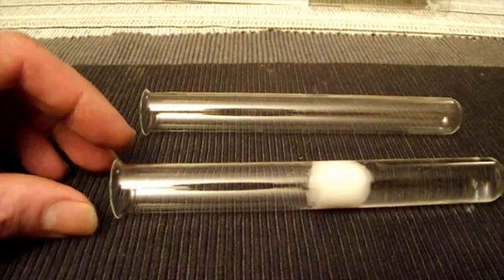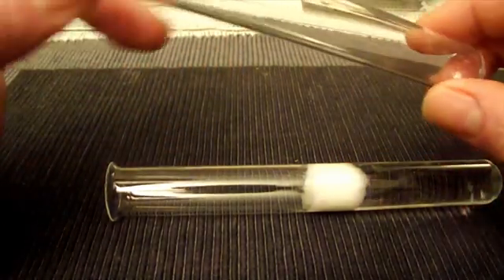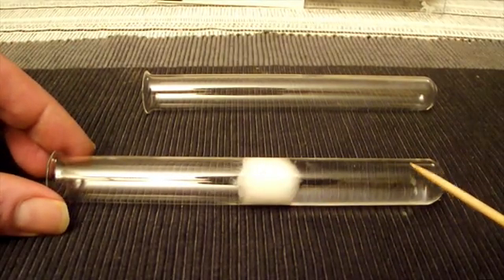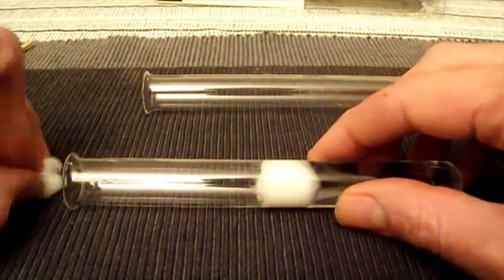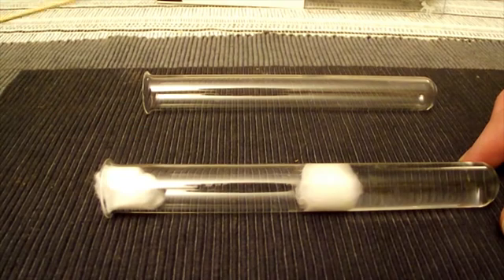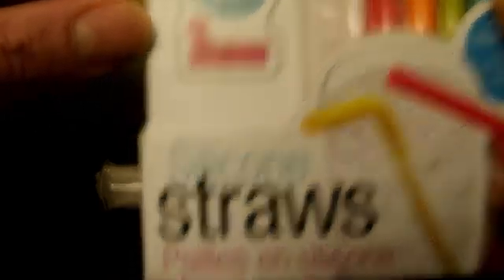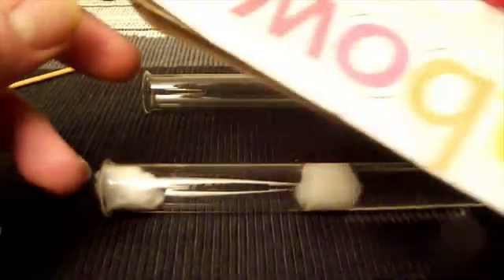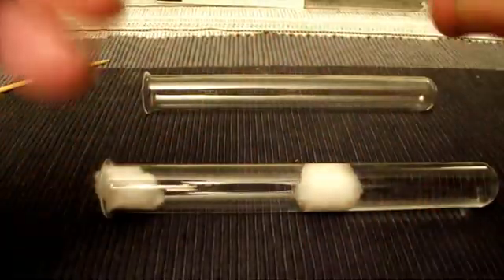New colony test tube care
Methods to create or connect to outworlds, a general guide to options for feeding early colonies when still in the test tube.